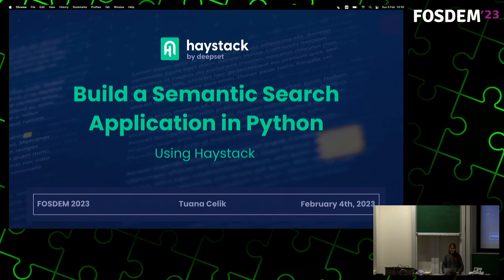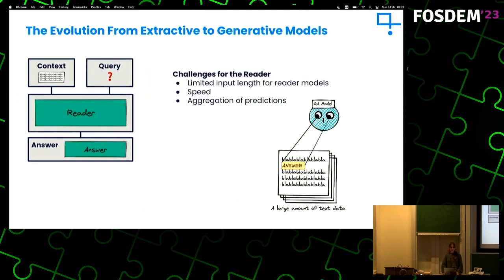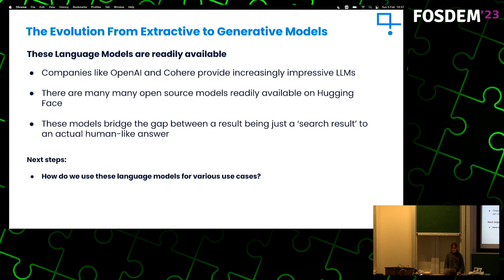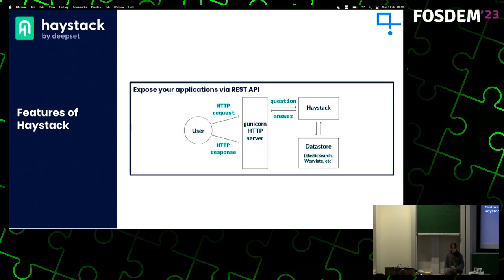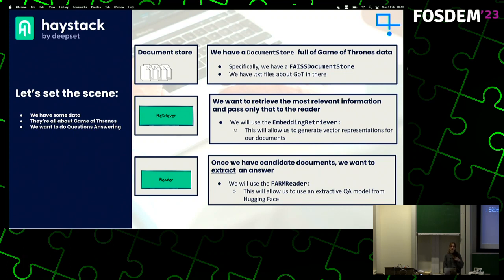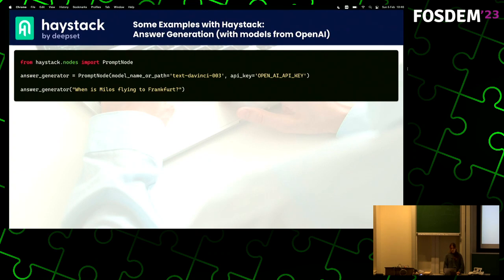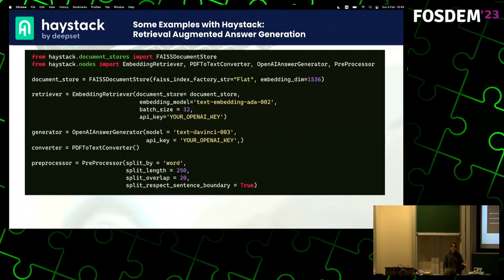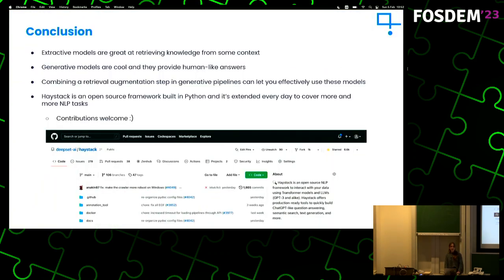FOSDEM 2023 - Building a Semantic Search Application in Python, Using Haystack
So much of our knowledge is recorded as textual data. The knowledge is there, but extracting insights out of it is a challenge. Imagine the time you spend trying to get to that one piece of information that you know is buried somewhere in your piles of documents. In this presentation, we will approach this problem by building our own semantic search application in Python, using Haystack. Haystack is an open source NLP framework and its key building blocks support a variety of semantic search pipelines. In this presentation, we will walk through one particular application of semantic search: question answering. We will also have a look at:

* What tasks semantic search enables
* Key building blocks
* How to leverage Haystack’s open source tooling to use the latest resources in NLP

Speaker: Tuana Celik